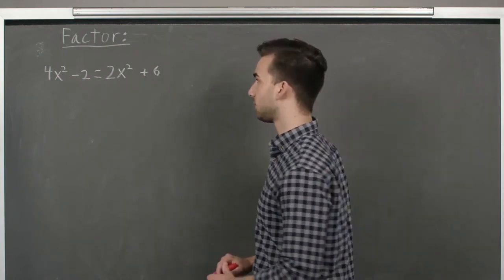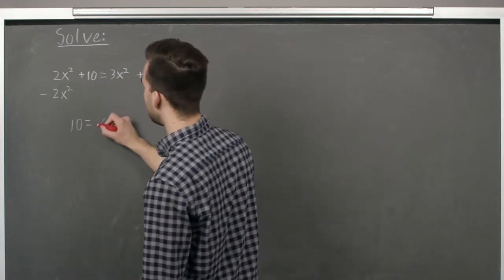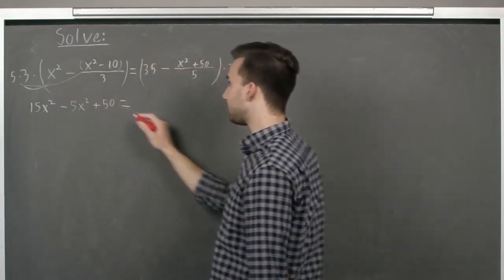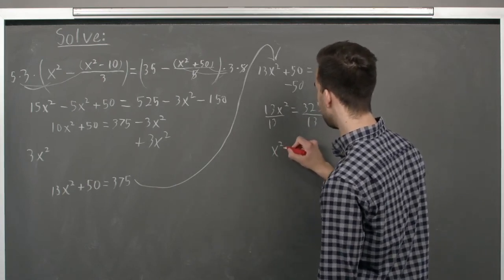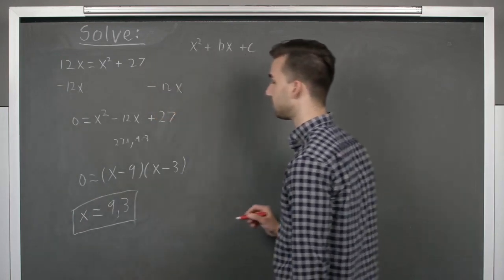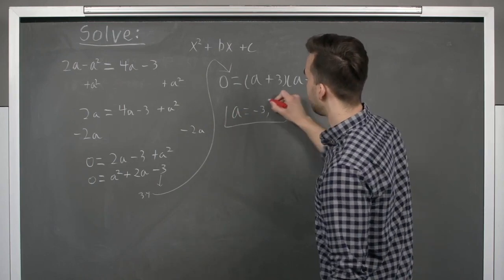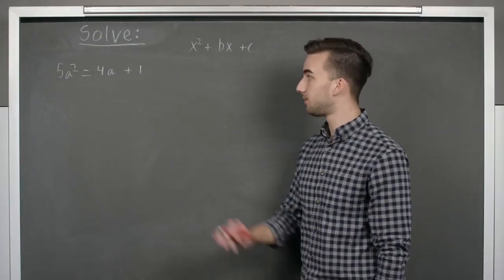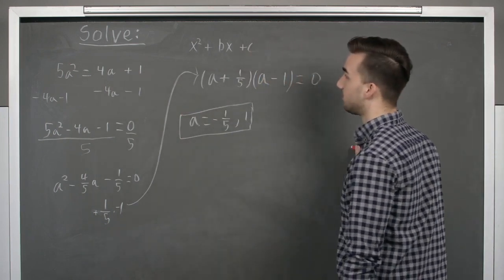How To Solve QUADRATIC EQUATIONS - The ONLY Video You Will Need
This is the only video you will ever need to watch in order to solve quadratic equations for algebra 1! Watch my full guide to solving equations.

Video Chapter Titles:
0:00 Introduction to Quadratic Equations: Understanding Equations with x²
0:25 Example 1: Solving a Quadratic Equation by Grouping Like Terms and Taking Square Root
2:30 Example 2: Solving for x in a Quadratic Equation with Additional Simplification Steps
4:35 Example 3: Solving a Quadratic Function with Fraction Simplification
9:50 Example 4: Solving a Quadratic Equation by Setting One Side to Zero and Factoring
12:00 Example 5: Solving Another Quadratic Equation with Factoring and Identifying Solutions
14:52 Example 6: Solving a Quadratic Equation with Variable a and Fraction Simplification
17:59 Example 7: Solving a Quadratic Equation with Division and Factoring for Variable a
21:09 Conclusion and Additional Learning Resources

this video is about: QuadraticEquations, SolvingQuadratics, Algebraic Equations with x², GroupingLiketerms, Square Root Solutions, Quadratic Equation Simplification, Fraction in Quadratic Equations, Factoring Quadratics, Zero Principle in Quadratics, Identifying Quadratic Solutions, Algebra Tutorials, Math Homework Help, Learning Algebra, Quadratic Functions, Solving Quadratics with Division, Quadratic Equation Examples, Advanced Algebra Techniques, Educational Math Content, Algebra Problem Solving, Math Education Resources, Algebra for Beginners, Simplifying Quadratic Expressions, Step-by-Step Quadratic Solutions, Comprehensive Algebra Guide, Algebra Learning Resources